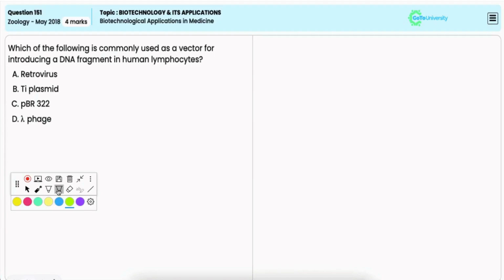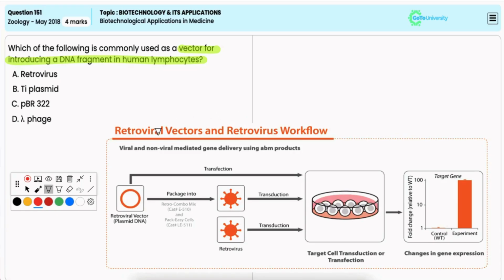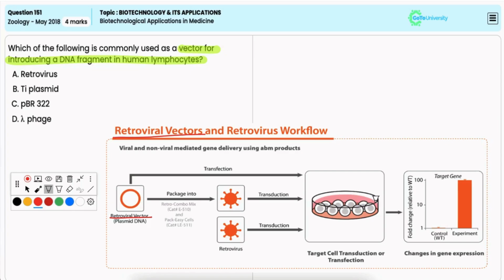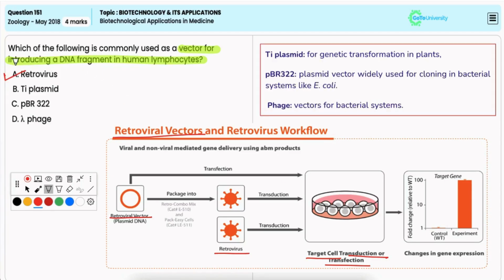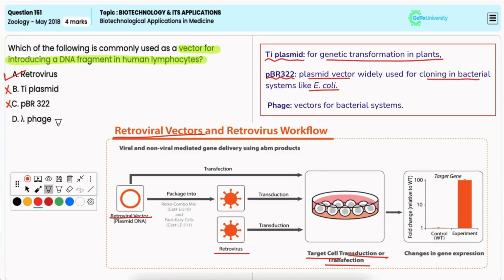NEET 2018 Q151: Medicine & Biotechnology - Key Applications of Biotechnology in Healthcare Biology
Topic Name: [BIOTECHNOLOGY & ITS APPLICATIONS] | [Biotechnological Applications in Medicine] | [Practice Test]